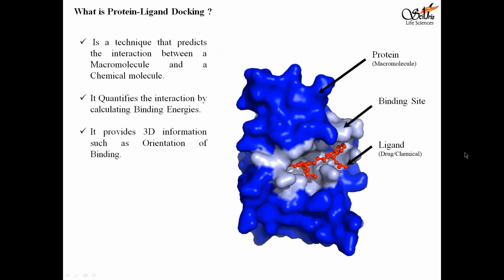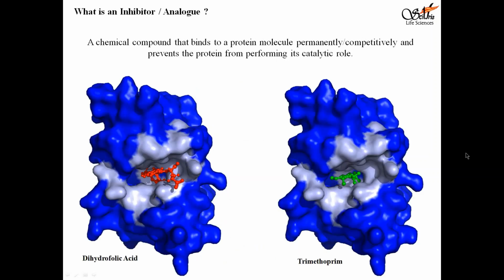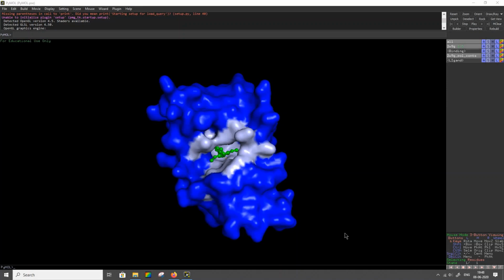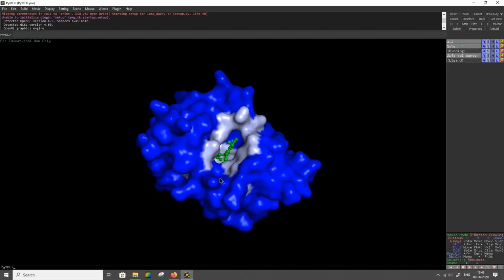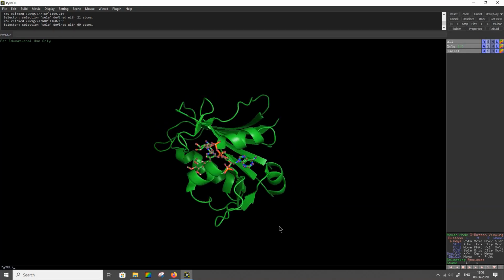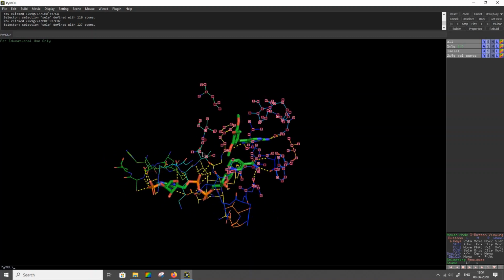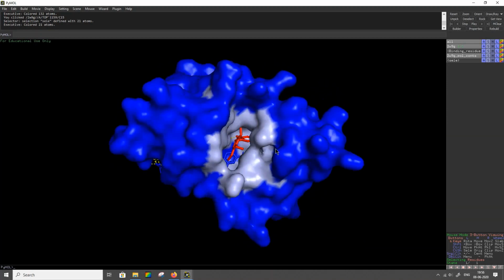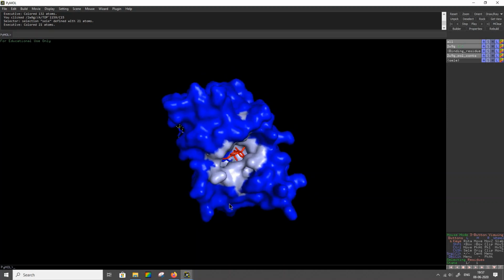Identifying Binding Site on Protein : Tutorial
In this video, I have explained my understanding on

What is a Binding Site ?
What is an Active Site ?
What is Protein-Ligand Docking ?
What is a Ligand ?

Also I have demonstrated how to vizualise the Binding site present on a protein, using PyMOL Tool (Academic Version / Educaitonal License).

This video is intended for teaching purpose.